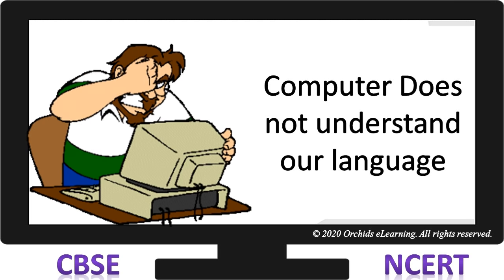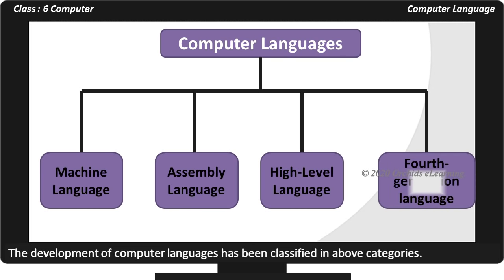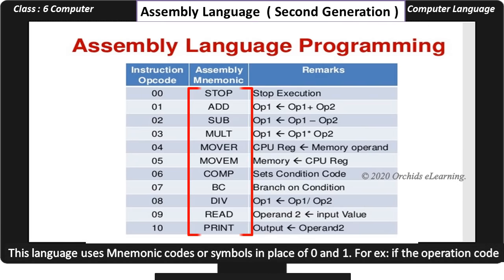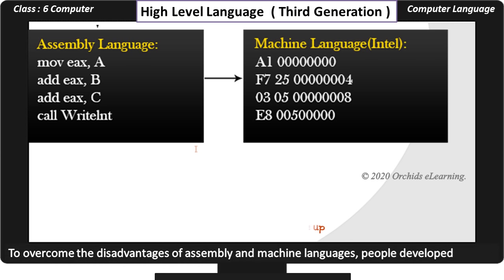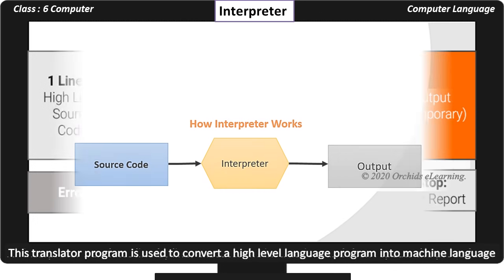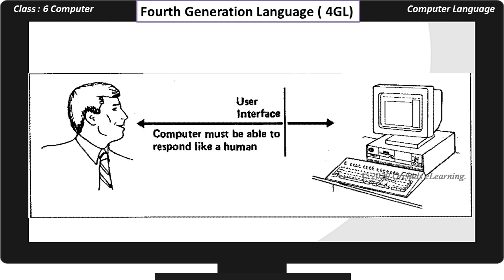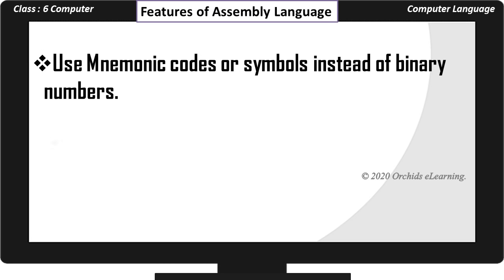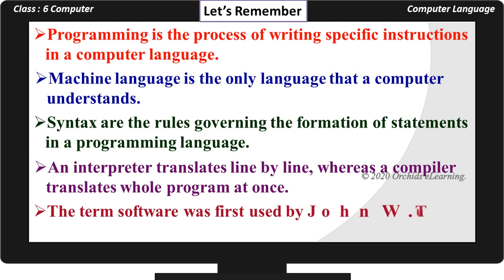" COMPUTER LANGUAGE" || Chapter - 1 || CLASS - 6 Computer || CBSE / NCERT